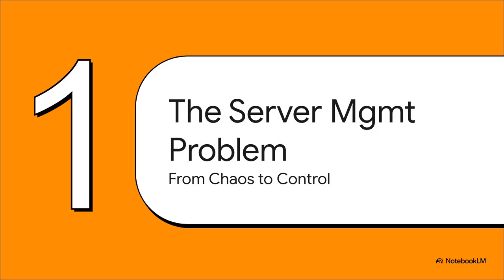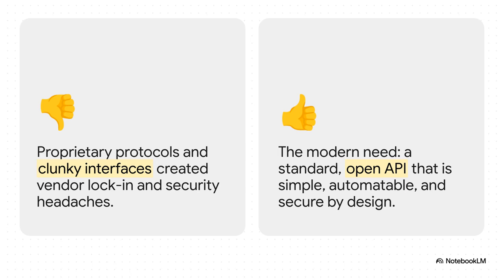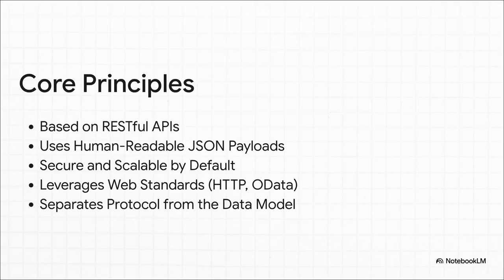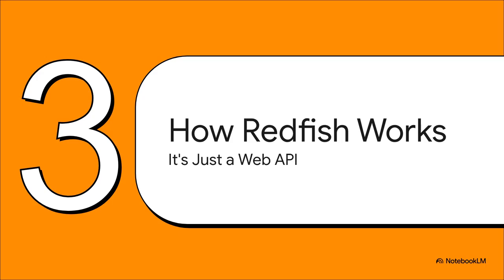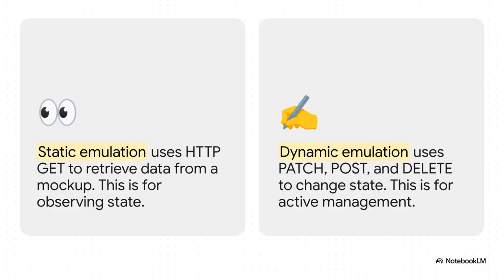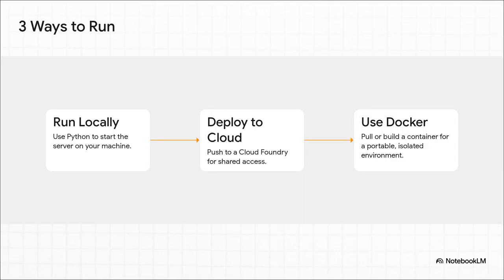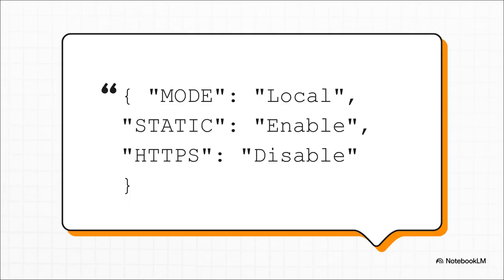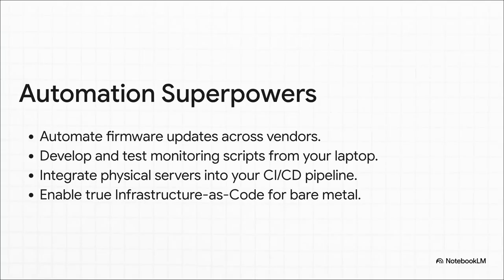Redfish Data Center API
Redfish is the industry-standard, modern RESTful API developed by the DMTF to eliminate the historical chaos of proprietary vendor server management, acting as the universal remote or universal language for all data center hardware. Built on standard web technologies like JSON and HTTPS, the API is elegantly structured like a website, using familiar HTTP verbs (GET, PATCH) for both static observation and dynamic system management. This standardized approach provides "automation superpowers," allowing a single script (e.g., for firmware updates) to work across any vendor's server, a capability supported by the brilliant open-source Redfish emulator for testing without physical hardware.